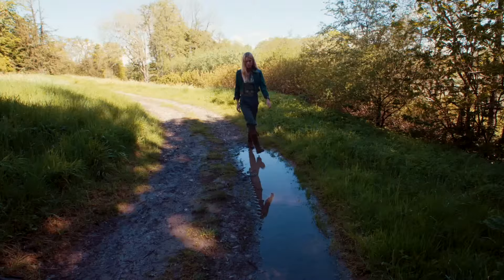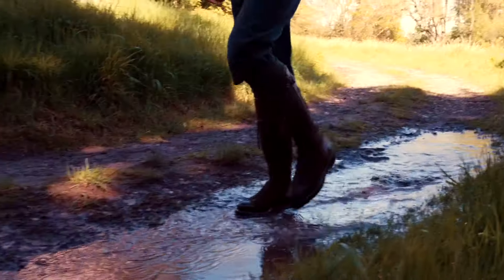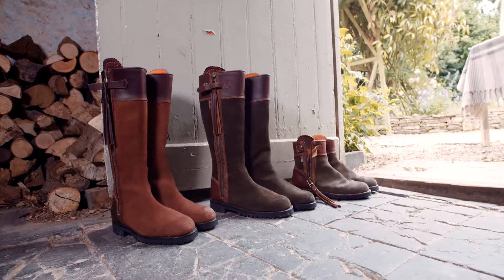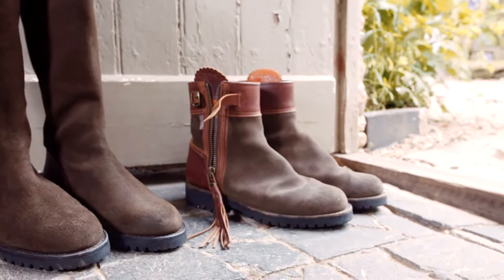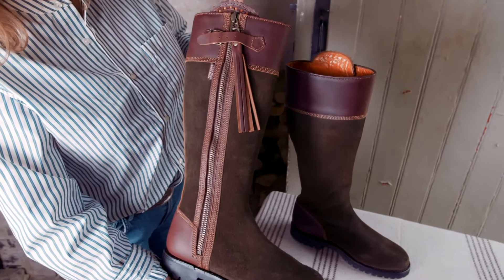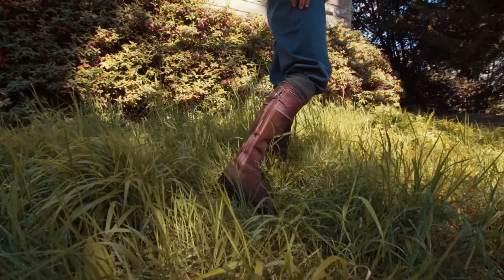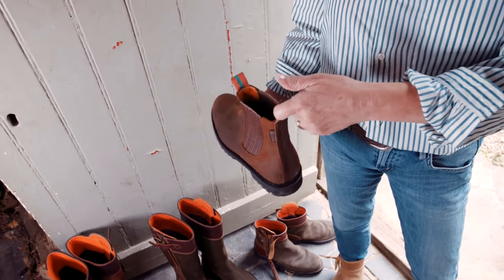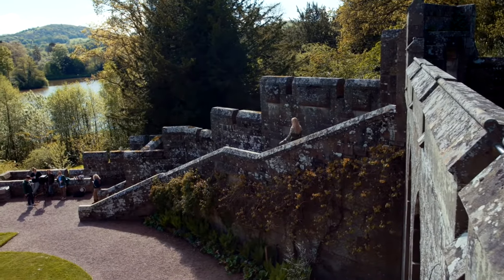Penelope Chilvers Waterproof Inclement Boot Collection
The Inclement boot is our high spec technical Tassel boot, designed with the adventurer in mind. Waterproof for up to 20 hours, these boots are made using a sustainably sourced weatherproof suede that is oiled and Scotchgard™ treated for maximum water repellence. They have a protective inner gusset to give you further weather protection and are lined with Texalive™, a high-tech sustainable membrane designed to be waterproof and allow your feet to breathe, wicking moisture away and keeping them fresh during brisk exercise. Our Inclement Collection has our heritage Goodyear™ welt sole construction for superior comfort and longevity and achieved a high performance rating in industry water penetration tests with the inner sole and foot remaining fully dry.*

These boots are perfect for a rigorous country dog walk and for any activities where you need to stay warm and dry. Designed to complement our Tassel boot collection, the Inclement Tassel boot is cut to our standard length but has the same leg lengthening appeal as our classic Tassel boots with the distinctive leather tassel and hand punched detail.

Our oiled suede tannery is gold-rated against the LWG Standards for Environmental Auditing Protocol, further supporting our commitment to sustainability.

*Water ingress may occur if worn in water for excessive periods of time.